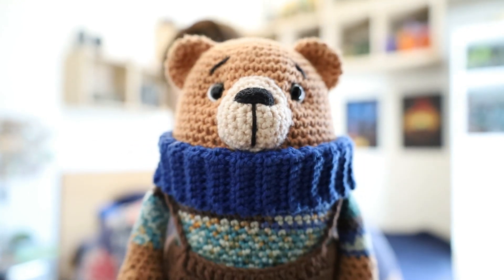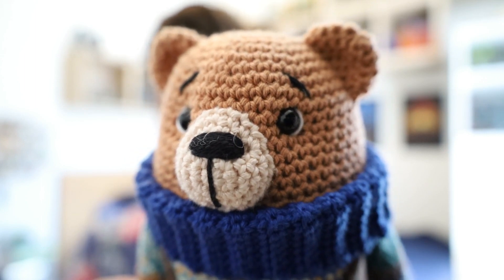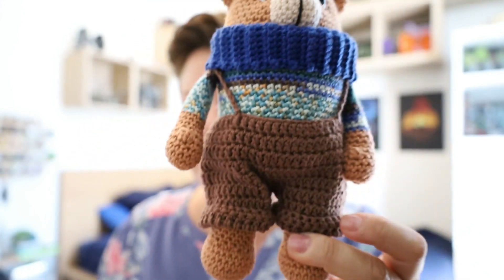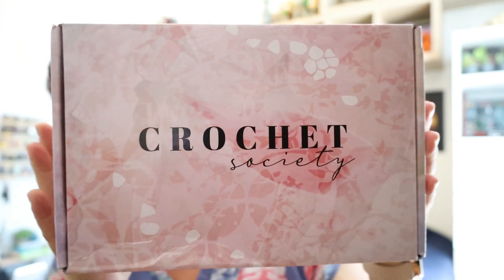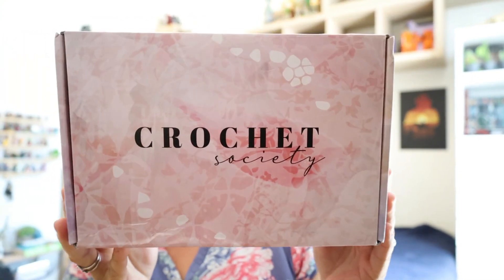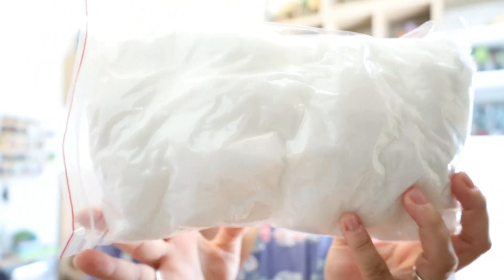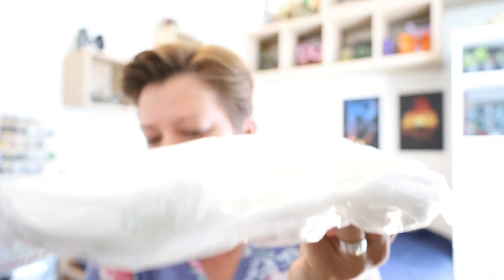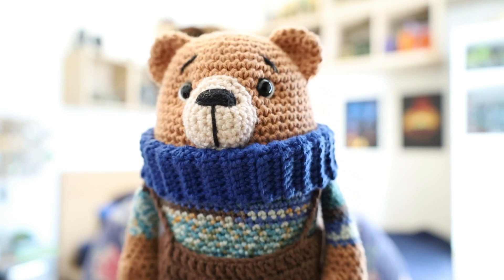Ep 66 - Taking a crochet bear with me on holiday...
Hello yarn friends! I share this super cute bear pattern, and show what yarny goodness will go with me on vacation.

Bear pattern on Etsy